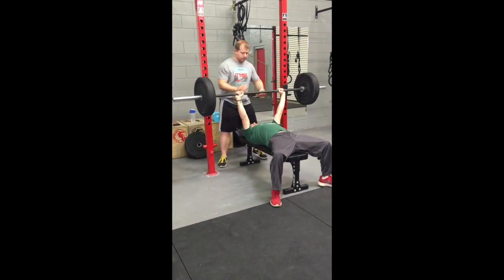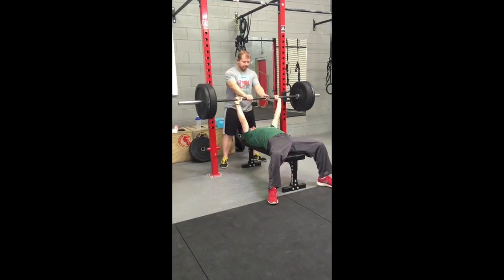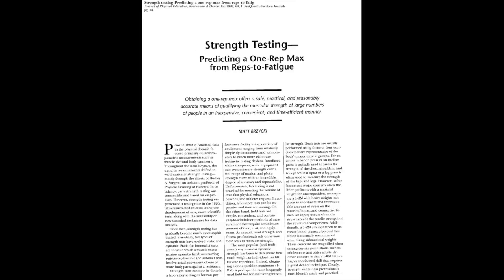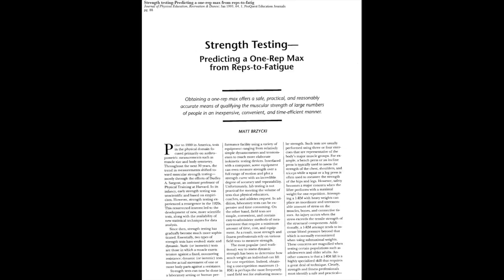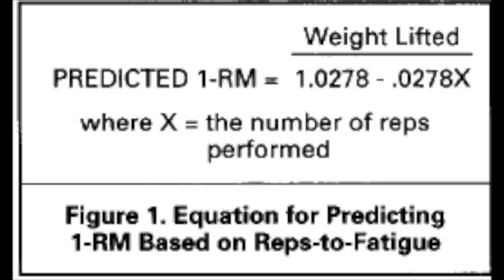Muscular Strength Assessment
This video is about Muscular Strength Assessment